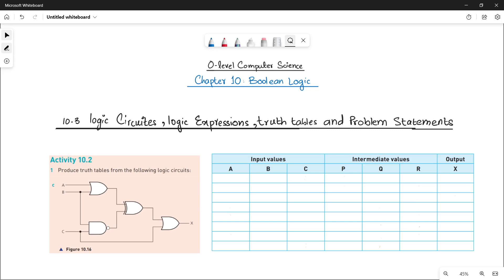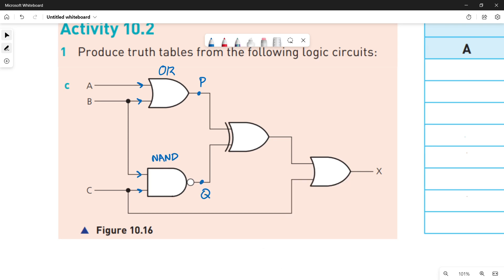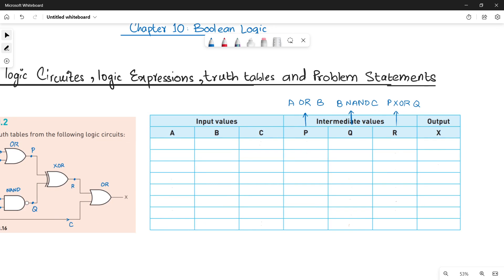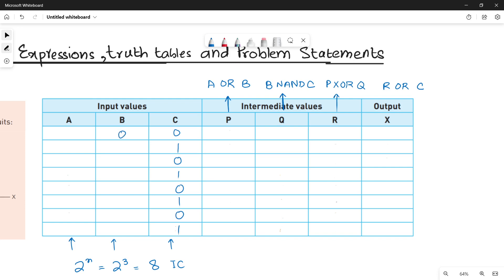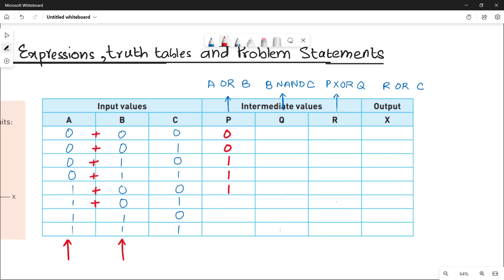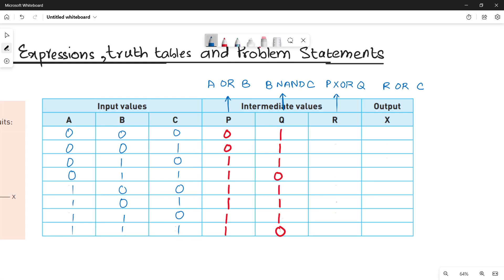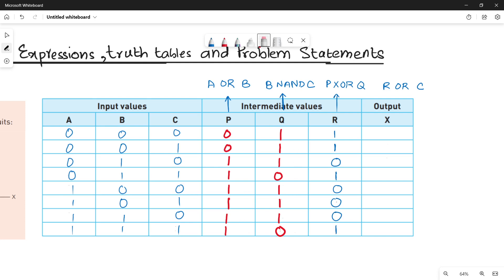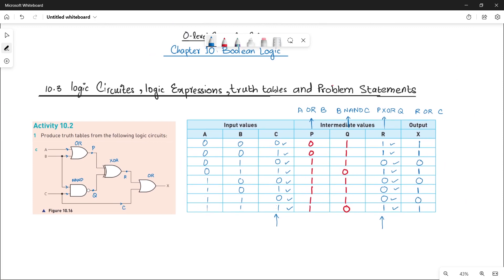Activity 10.2 ( Question 1 Part C ) | Boolean Logic | Chapter#10 | O Level Computer Science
Hi Students,

This video is about:
Activity 10.2 ( Question 1 Part C )